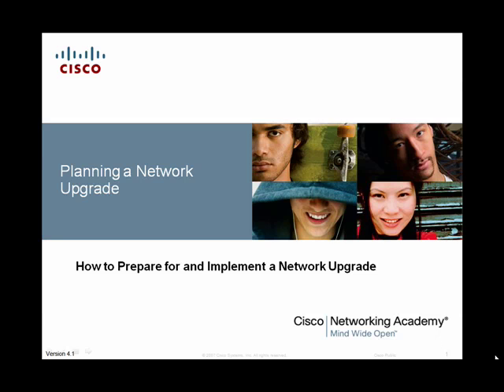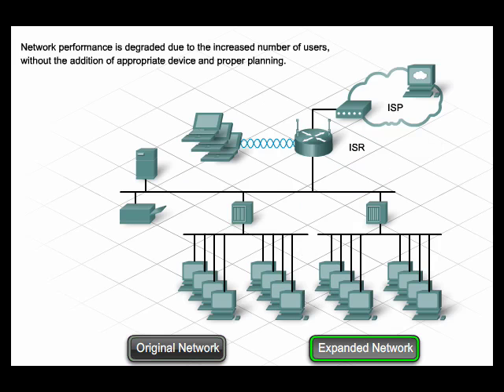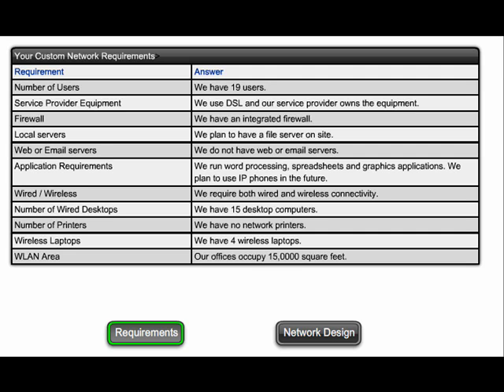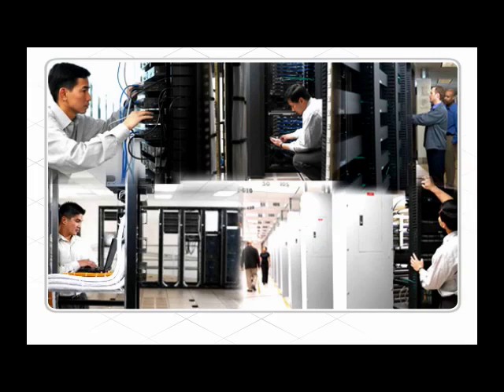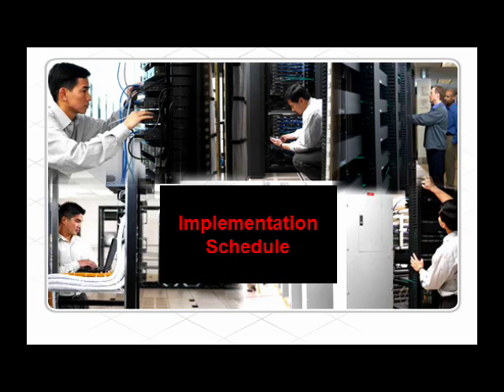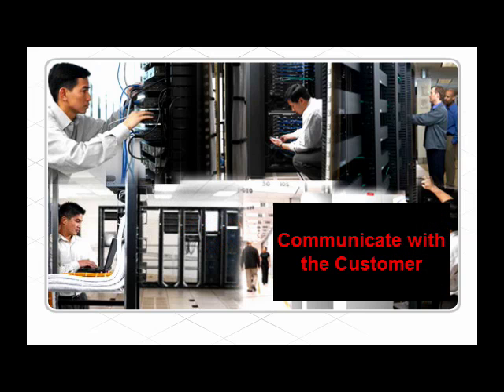CH03 Planning a Network Upgrade II VoD